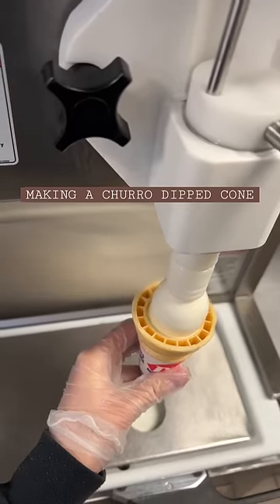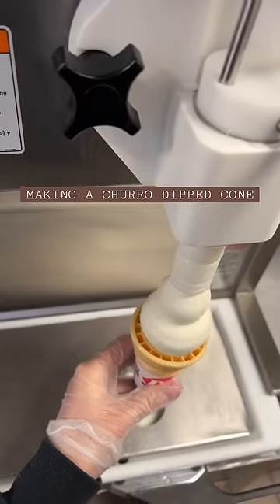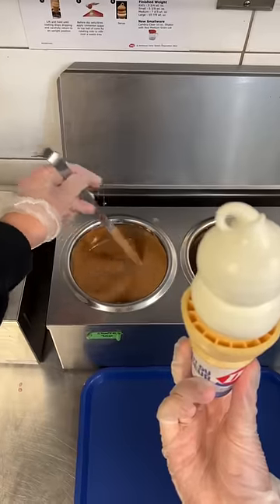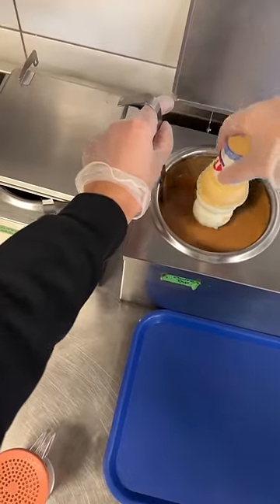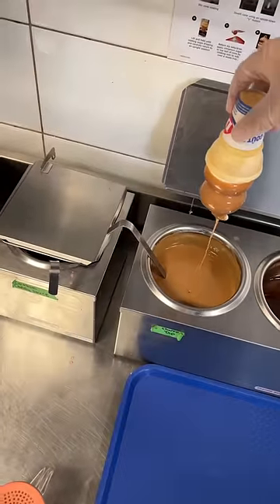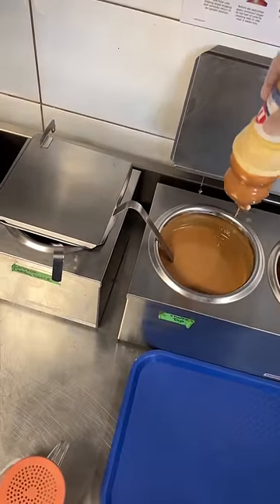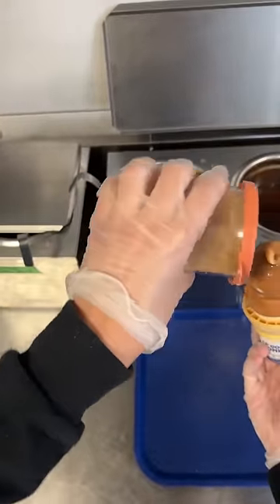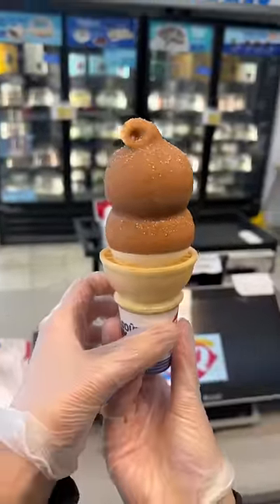NEW Churro Dipped Cone✨